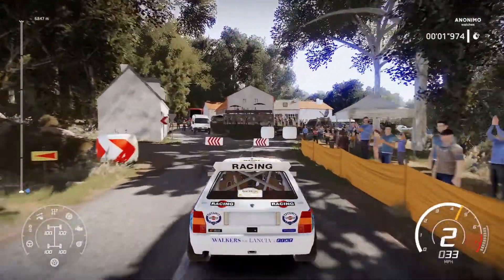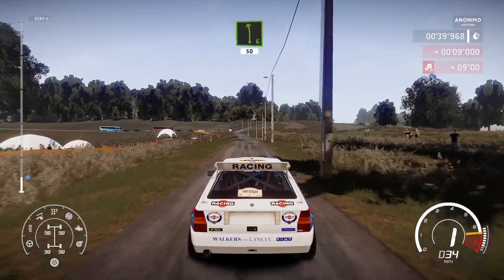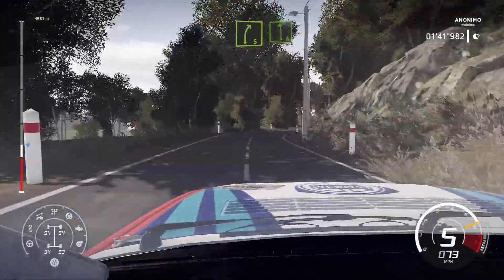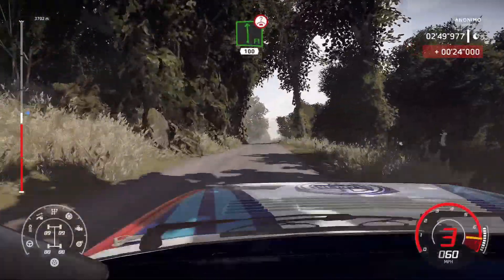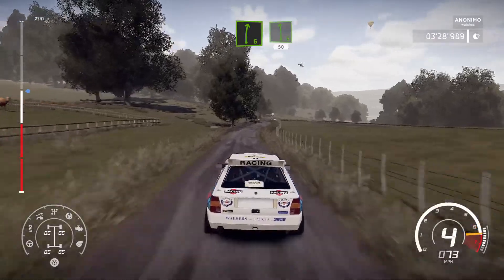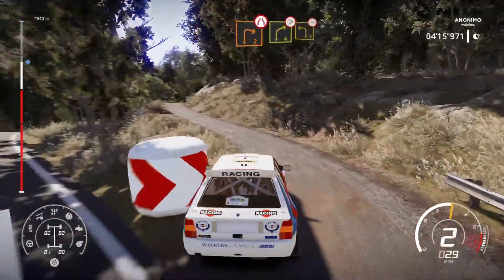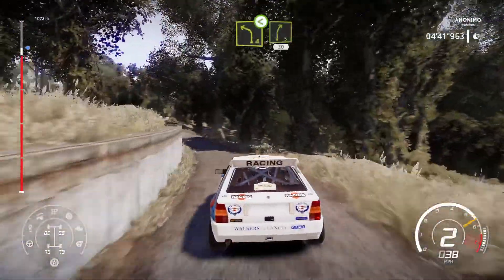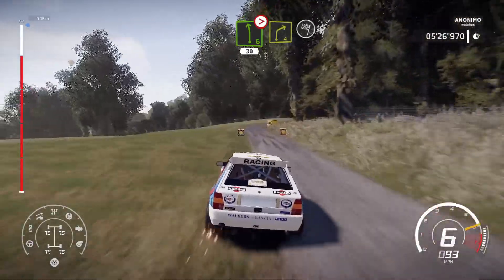WRC 8 Germany Classic Lancia Delta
First historic class run.